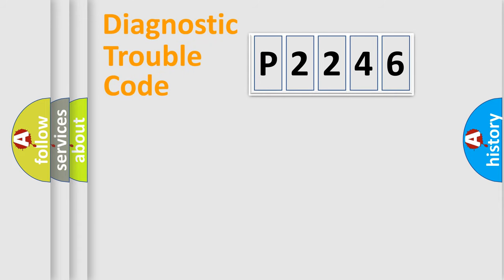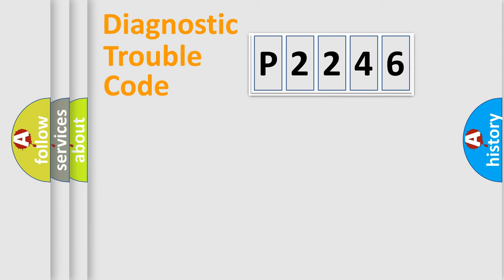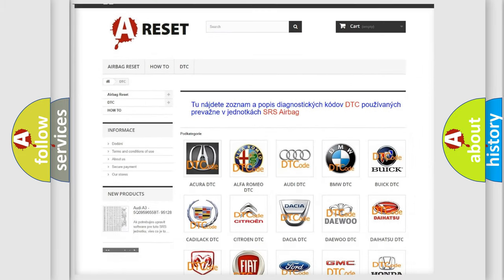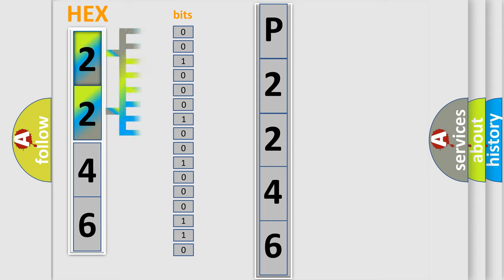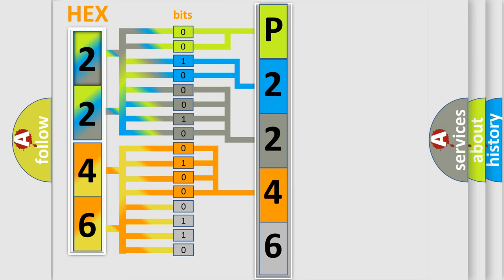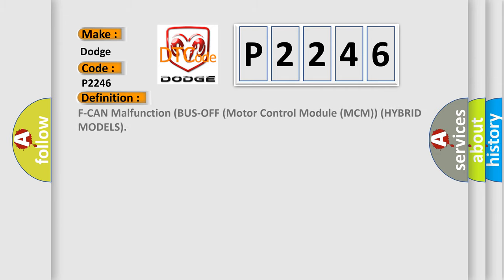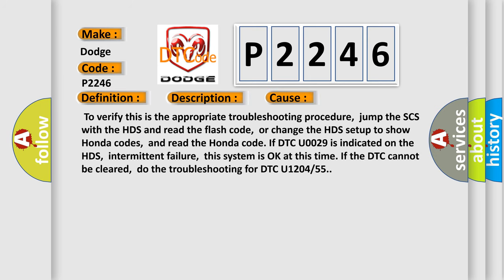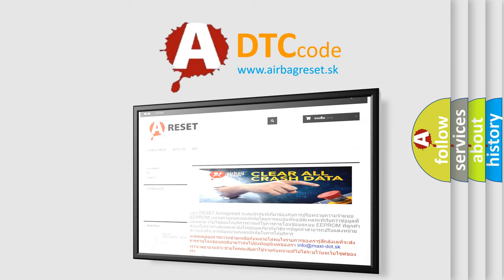DTC Dodge P2246 Short Explanation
Contents:
0:21 Basic DTC analysis according to OBD2 protocol standard.
1:48 Insight into programming
2:58 A diagnostically understandable description of the Diagnostic Trouble Code
3:05 Basic error definition

Make:
Dodge
Code:
P2246
Definition: